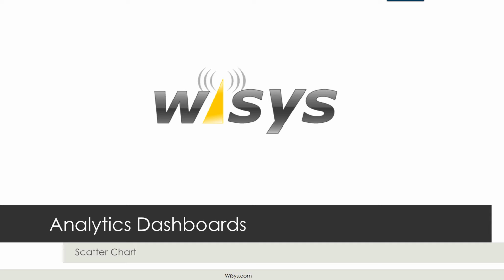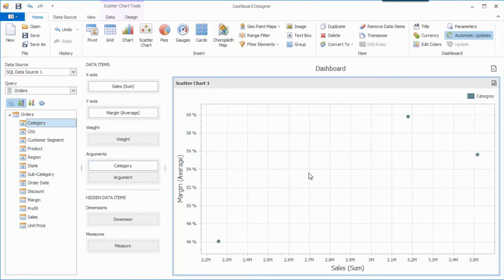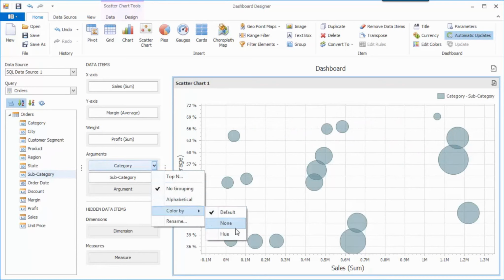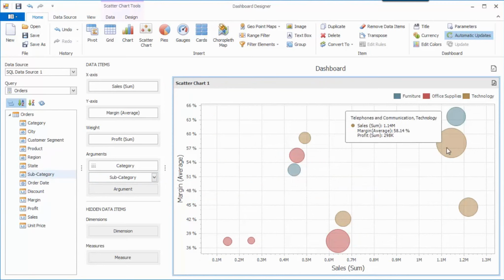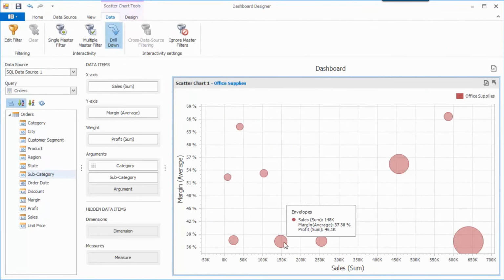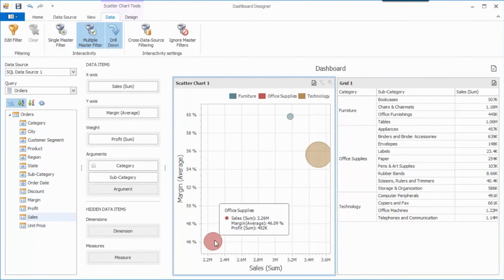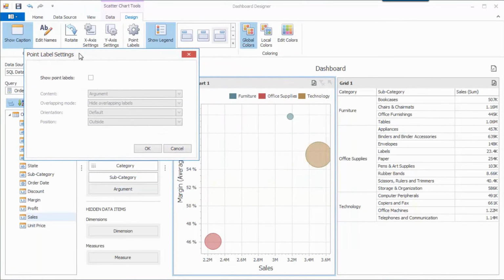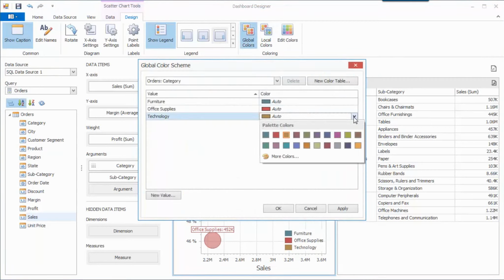Scatter Chart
Create a scatter chart dashboard item using Cartesian coordinates to display values for typically two variables for a set of data. If the points are color-coded, one additional variable can be displayed.